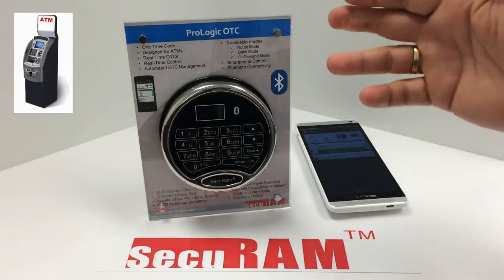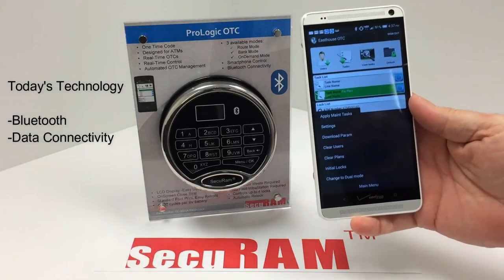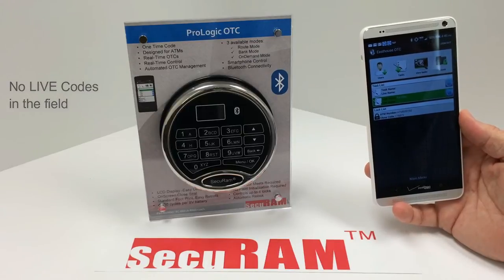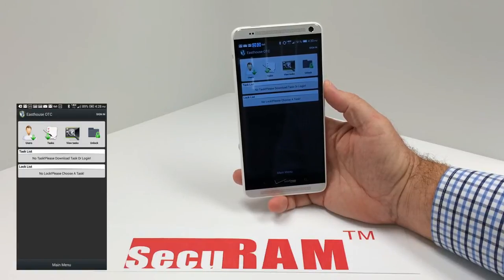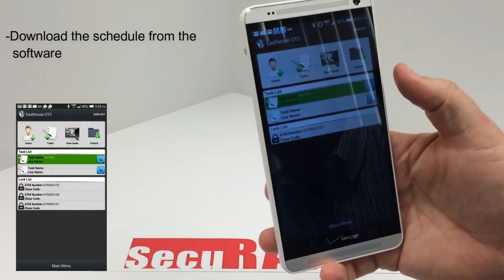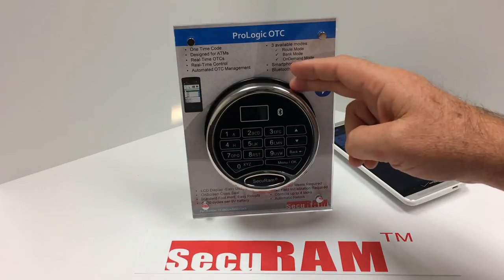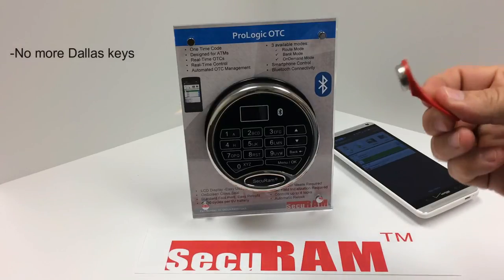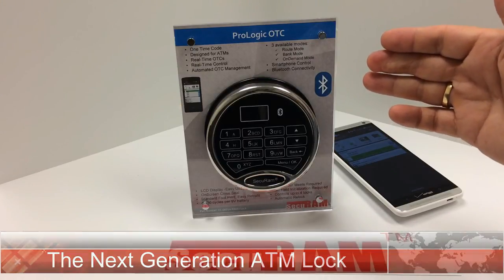ProLogic OTC - The Next Generation ATM Safe Lock